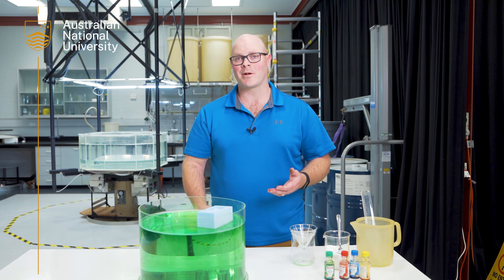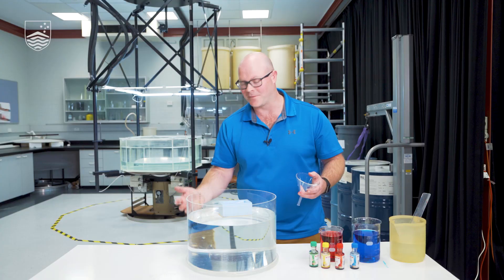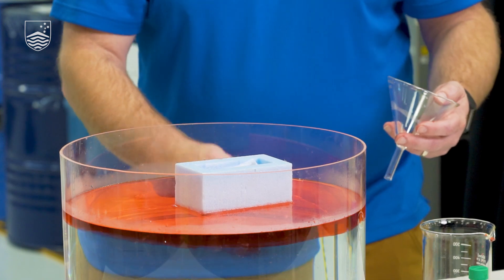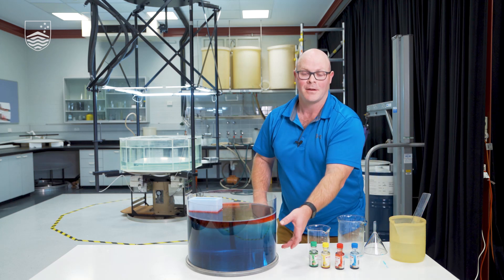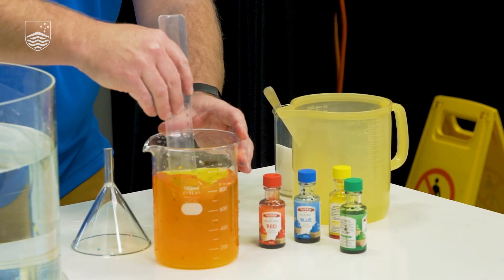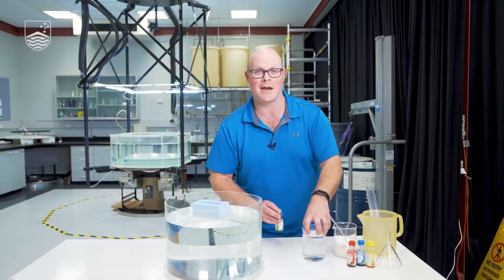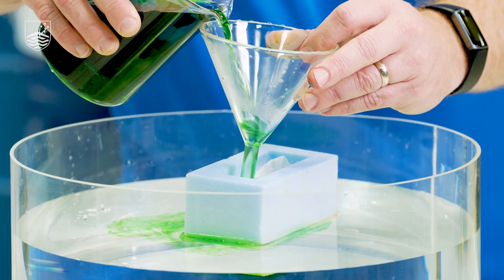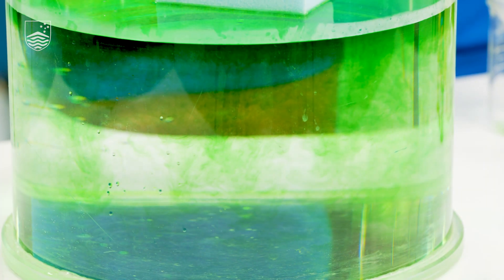Why fresh water & salt water don't mix *WATER DENSITY IN ACTION*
Dr Kial Stewart from ANU Research School of Earth Sciences explains the water density experiment.

Intro 0:00
What you need 0:25
Hot + Cold Water Experiment 1:20
Salt Water Experiment 3:30
Heat + Salt Water Experiment 4:48
Behind The Theory 7:27